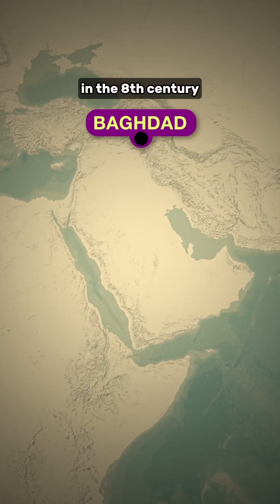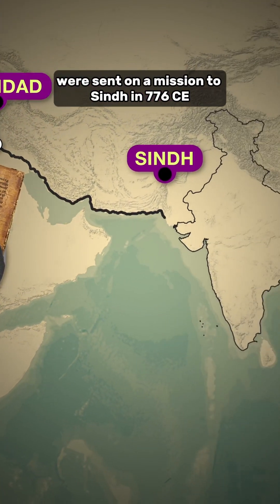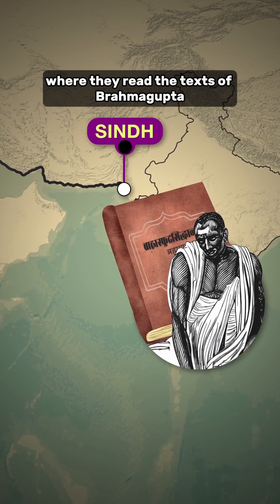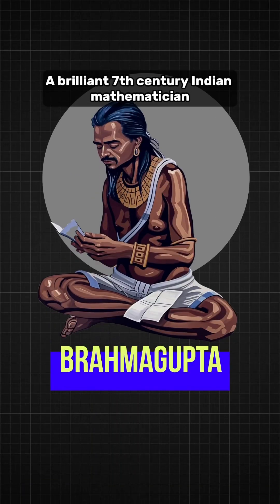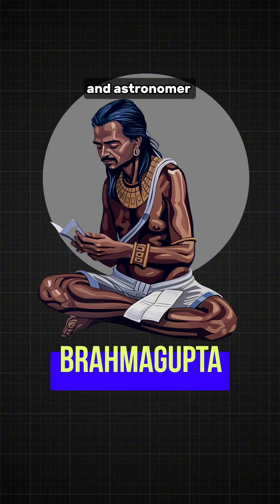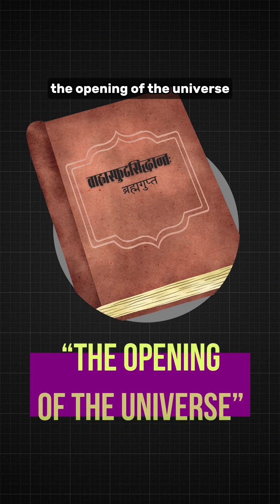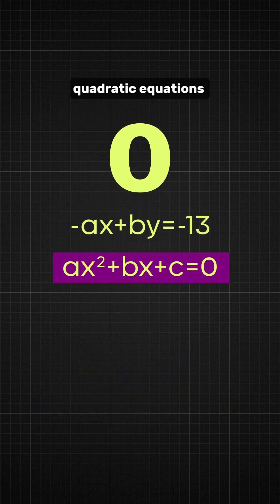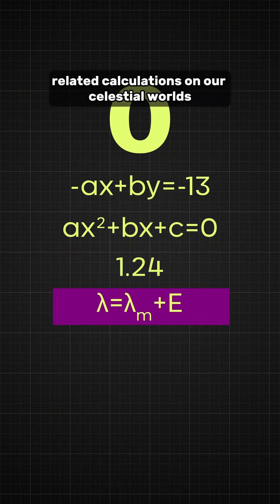Who REALLY Invented Zero?